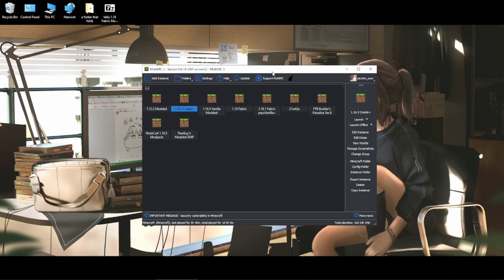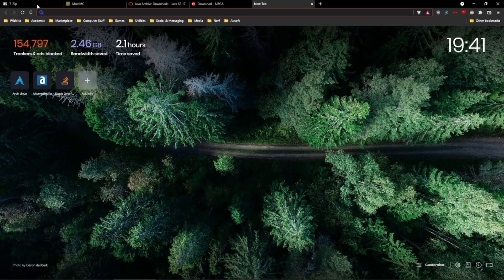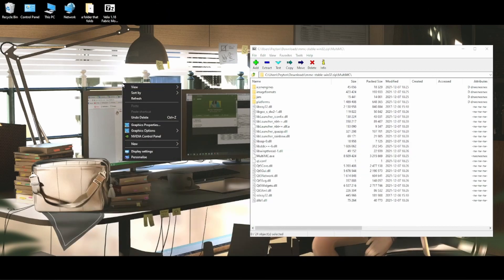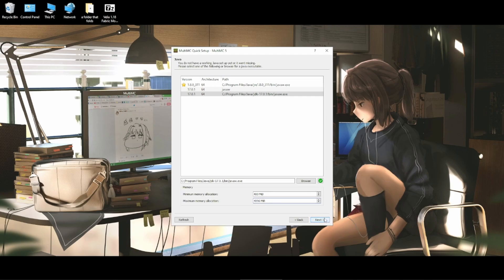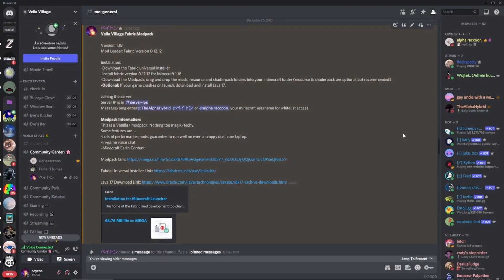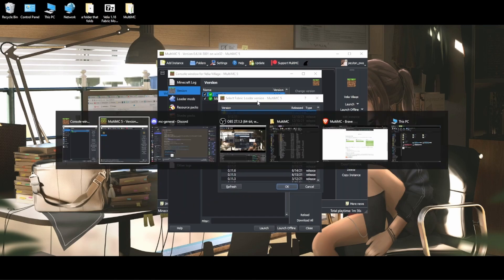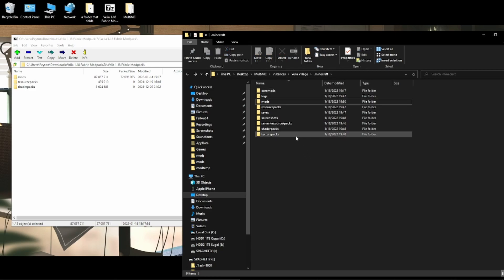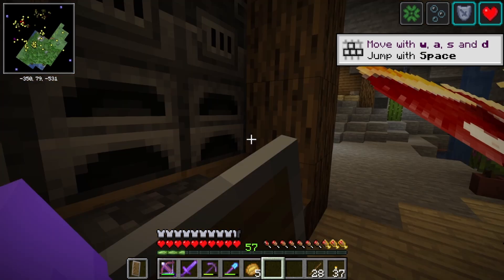How to Install Minecraft Modpacks with MultiMC - Curated for Velia Village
This is a tutorial I made because alot of people in "my" discord server seemed to have some issues installing our modpack.

My Setup:

HP Compaq 8300 Elite (Old SFF hospital pc I got off ebay)
CPU: Intel i7-2600 4core 8thread @3.6GHz
GPU: MSI GTX 1050ti 4GB Low Profile (OC'd +150core +450mem)
RAM: GSkill Snipers 16GB (2x8GB) DDR3 @2666MHz
Drive 1 "ComfyGayNoises": Silicon Power 512GB SSD 320mb/s ish read-writes
Drive 2 "Oppai": Western Digital Blue 2.5" 1TB HDD 7200rpm 160mb/s ish read-writes
Drive 3 "Sugoi": Western Digital Compute 3.5" 1TB 7200RPM HDD 80mb/s ish read-writes
Keyboard: Logitech G513 Cherry MX Blues
Mouse: Logitech G502 with Hyperglides, Paraflex Paracord, and Kailh 8.0 switches (damn you crappy stock logitech switches!)
Mousepad: Ktrio XXL Mousepad
Controller: XBox 1 Controller
Microphone: Blue Yeti Blackout with Tonor T20 arm & dead cat filter (it works as a pop filter and looks cute n fluffy :3)
Headphones: Audio Technica ATH-MX50xBT
Monitor: Dell E271SH 1080p 60Hz & some rando 4:3 LCD monitor that's old enough to drive by now
Webcam: iPhone 7 with Droidcam

Software that I use:

Davinci Resolve: All-in-one editing software with color grading, visualfx, and so much more
CrystalDisk Mark & Info: Giving me more details of my drives
(Yes the official website is plastered with anime girls)
MSI Afterburner: GPU Overclocker

I've obtained most of my hardware and knowledge from family and friends.
I cannot thank them enough for all the assistance to put all of this together, with all of the items and knowledge they've given me.
Special thank you to:
-My Mom & Grandma for helping fund my PC and replacement parts, and being supportive of me and my interests with computers.
-Dread69XI for sending me over the RAM, aswell as passing down his infinite redneck IT wisdom to both me and my friends
-My Sister for gifting me my good ol' SkullCandy headphones, ended up replacing them as I fell down the audiophile rabbit hole but they still hold up to this day.
-Our old apartment neighbor Jessie for being cool as shit, being somebody irl to talk about random gaming subjects, gifting me a PS4 to play Fallout 4 for my birthday (and getting me into fallout modding) aswell as giving me my first tube of thermal paste.
...and everybody else who I've helped/have helped me, giving me more experience and accessibility with tech. I try to learn as much as I can to help as much people as I can, since so many people these days are tech illiterate, aswell as giving me the knowledge and compassion to research/work on random tech subjects I stumble across in the vast sea of the internet.